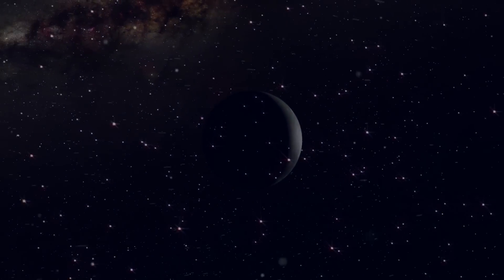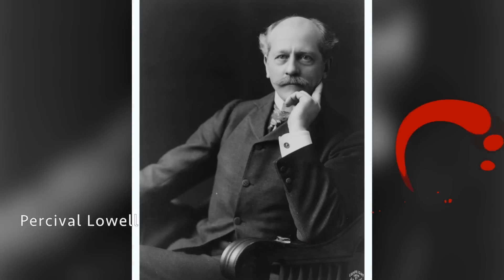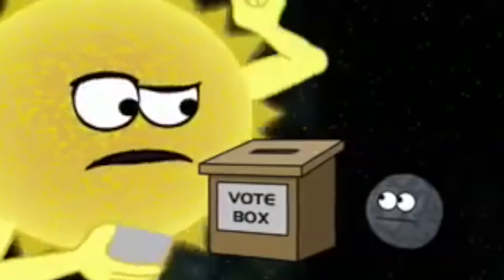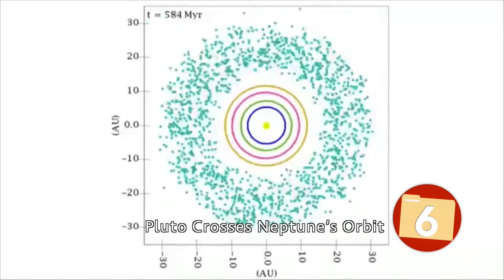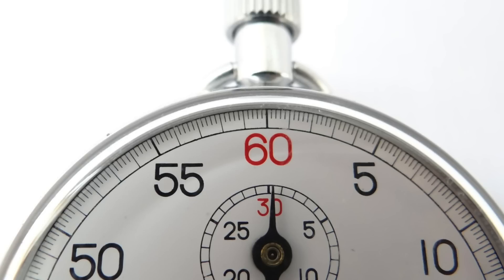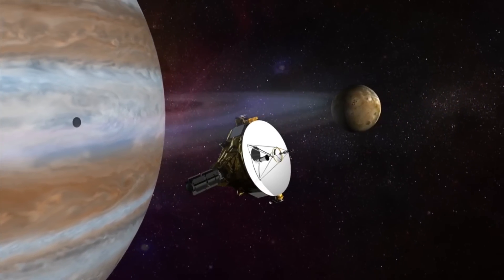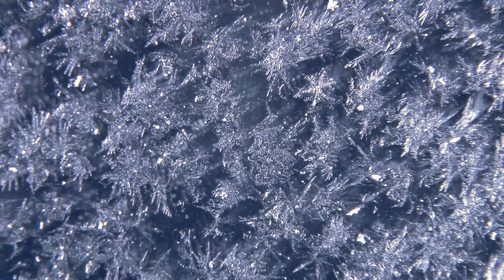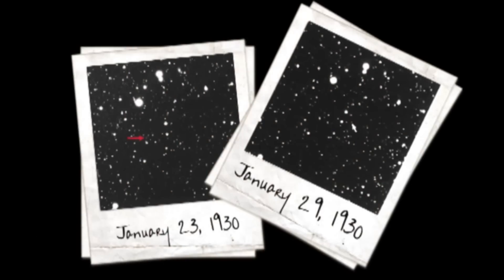Top 10 AMAZING Facts About PLANET PLUTO (Dwarf Planet)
Welcome to Top10Archive! At one time, Pluto stood tall amongst the other 8 planets, circling the sun like the best of them. From the naming of the distance planet, to discovering its many moons, we will journey through our solar system and discover 10 fascinating facts about Pluto.

10. The Discoverer of Pluto
9. Percival Lowell
8. Pluto Lost its Planetary Designation
7. Pluto in Astrology
6. Pluto Crosses Neptune’s Orbit
5. Pluto’s Rotation
4. The 5 Moons of Pluto
3. Pluto’s Relationship with Charon is Unique
2. Meteorology and Pluto
1. The Naming of Pluto